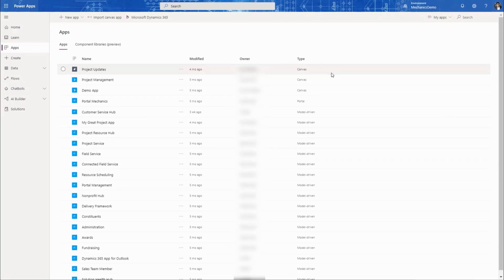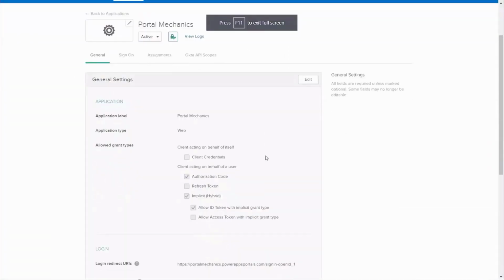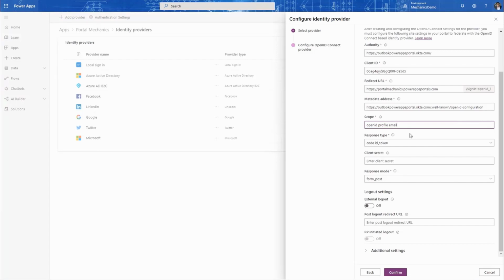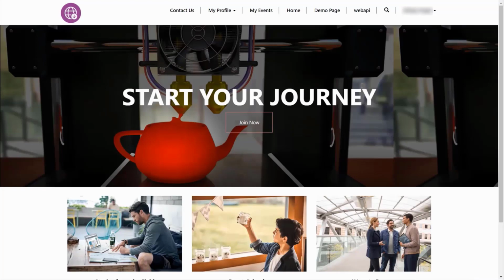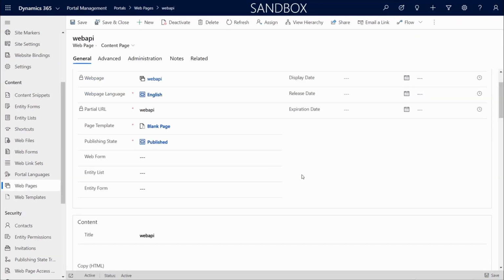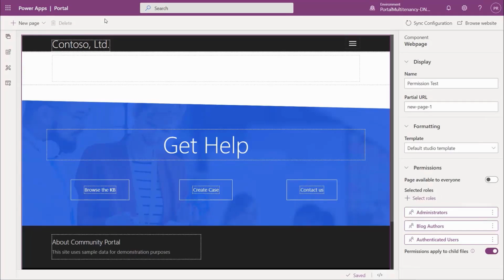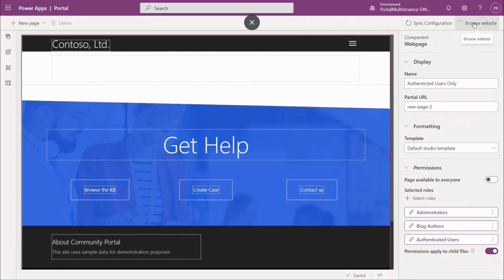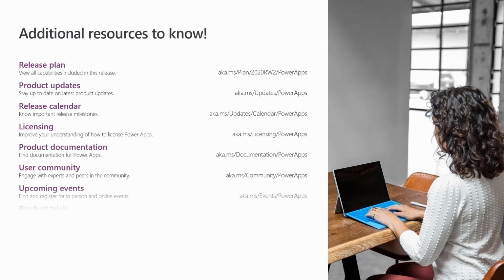Power Apps portals improvements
In this feature overview video series, we highlight new capabilities included in the latest update to Microsoft Power Apps.

Power Apps portals improvements bring new capabilities for makers and developers by providing a new identity management configuration experience with enhanced functionality to Portal's web API and a simplified access control role configuration experience.